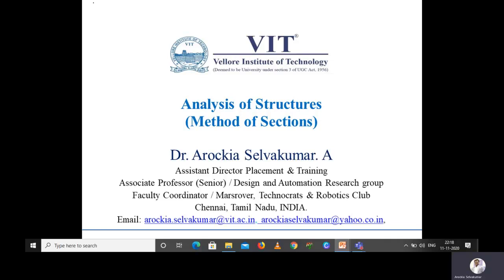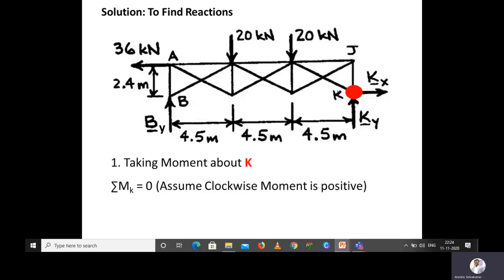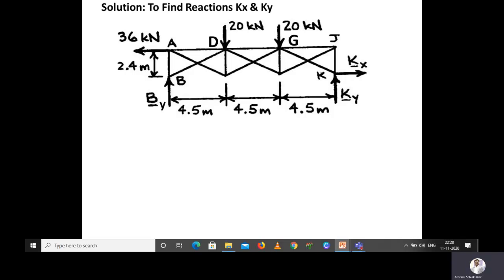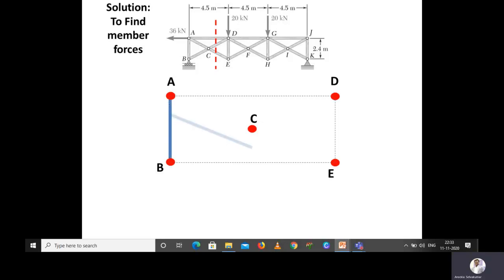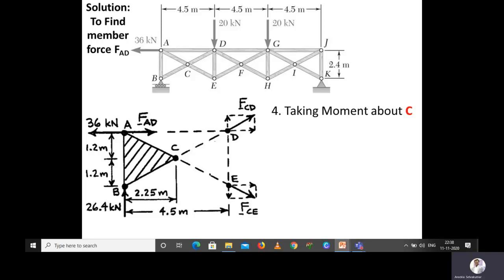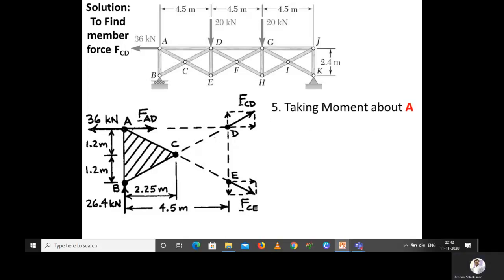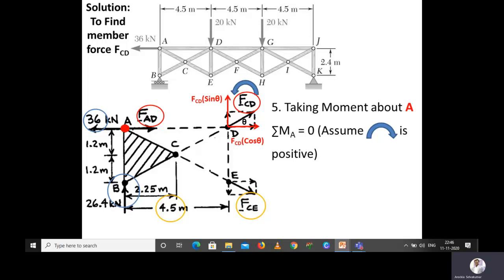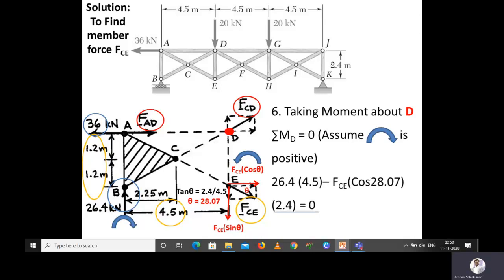Method of Sections _ How to calculate the Member Force in Truss?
How to calculate the Member Force in Truss?
Engineering Mechanics
Truss
Method of Sections
Example